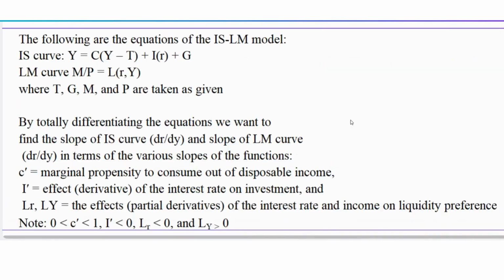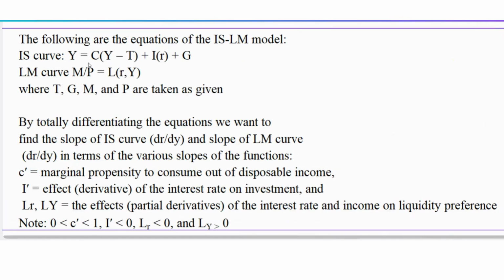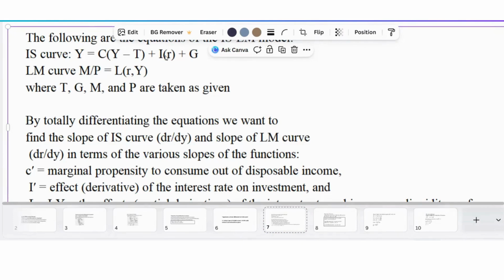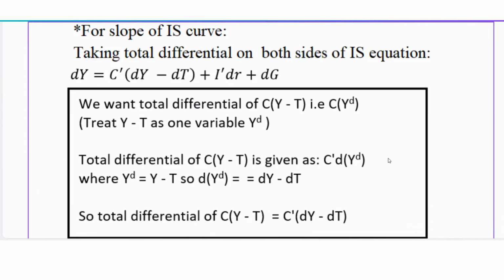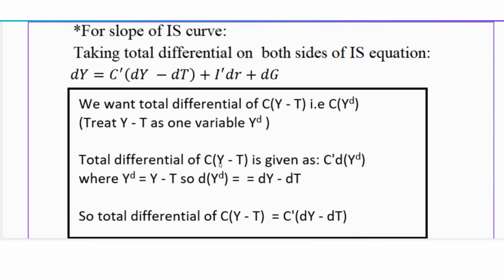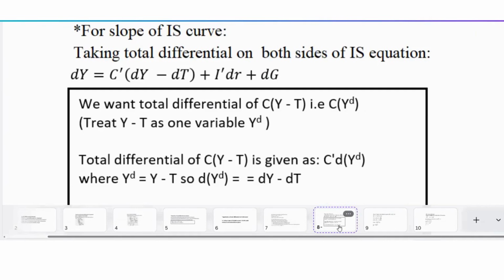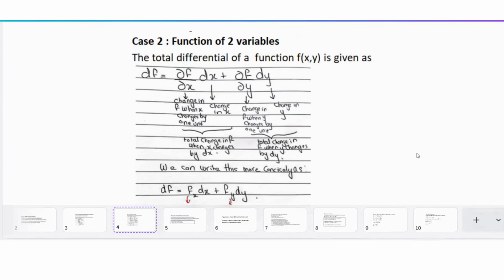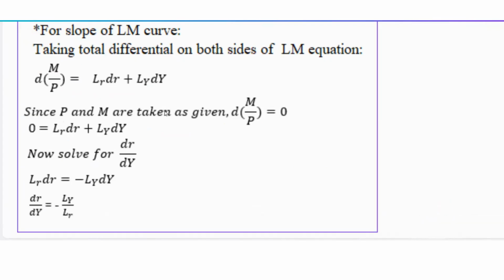Application of Total Differential in IS-LM Model |Part 2: Finding slopes of IS & LM curves